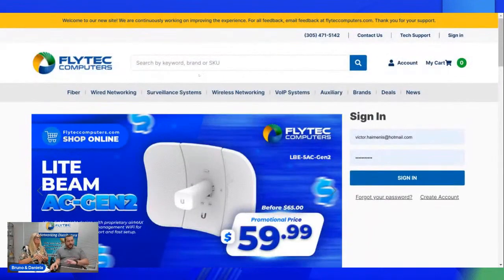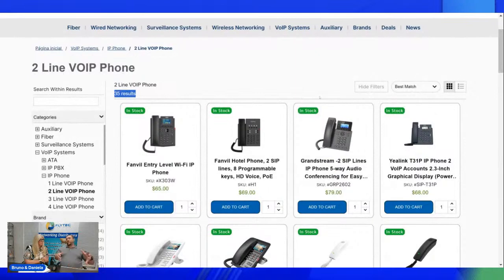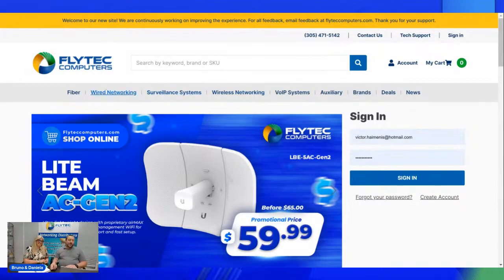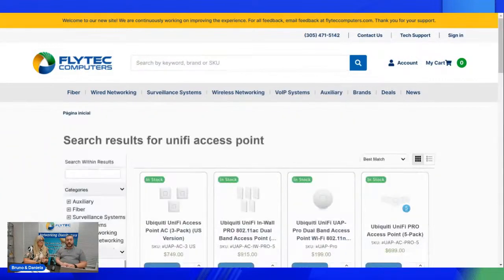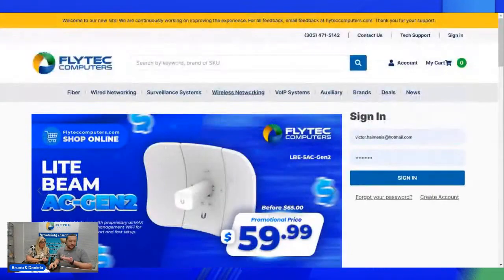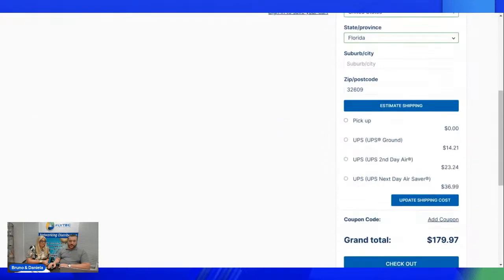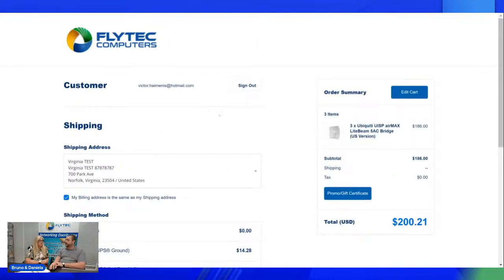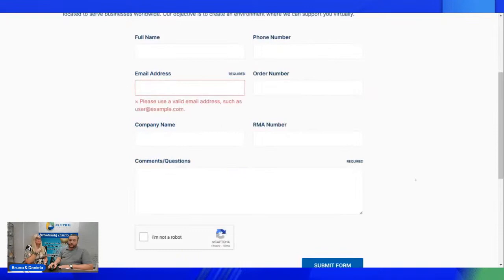Flytec's New Website Official Launch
Learn with us the cool and new features we have incorporated to our brand new website.